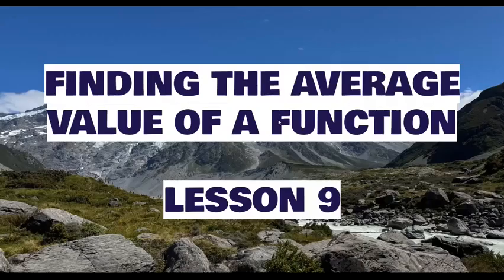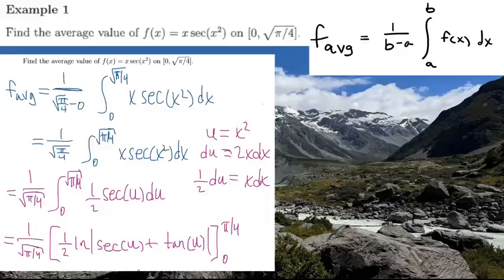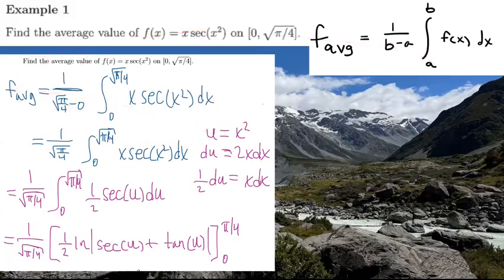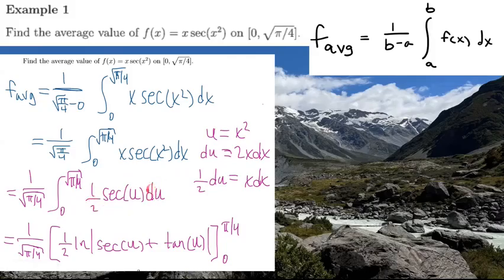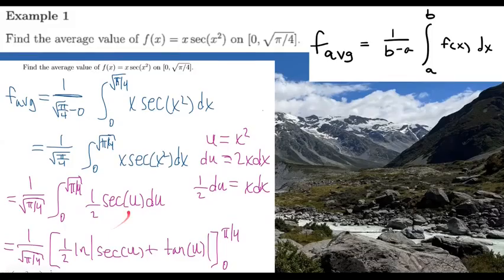Finding the Average Value of a Function (Lesson 9 - C2Q)